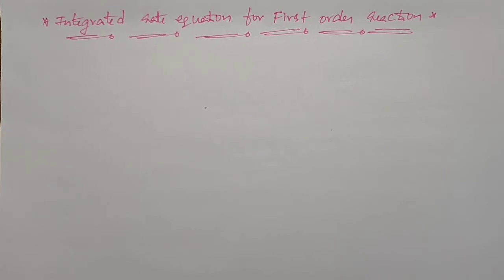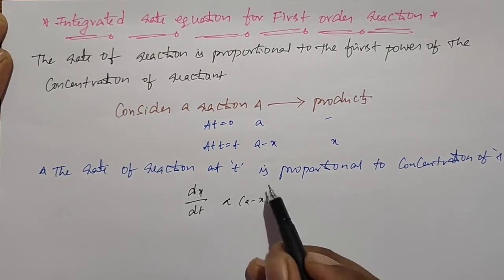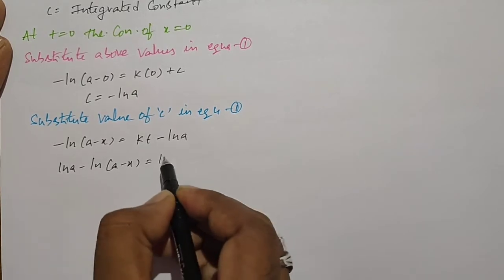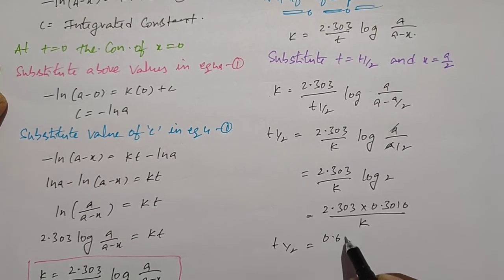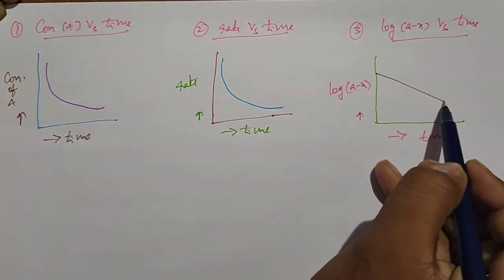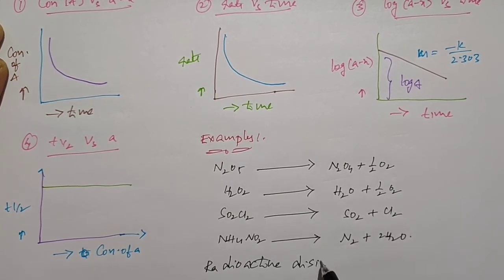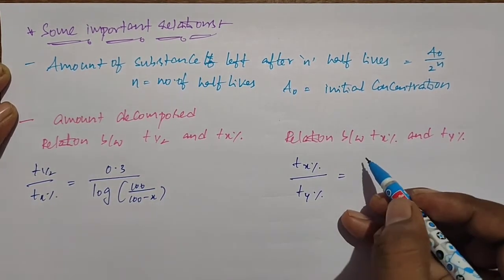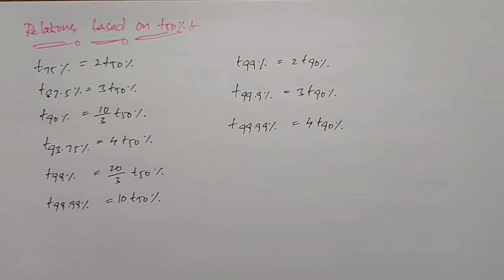CHEMICAL KINETICS I L#13 I INTEGRATED RATE EQUATION FOR FIRST ORDER REACTION I BY SRK SIR